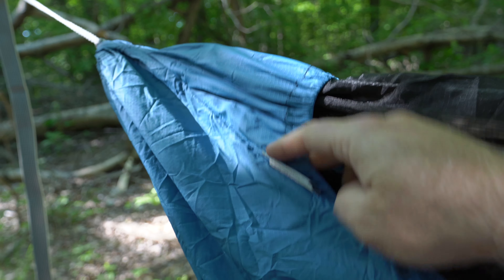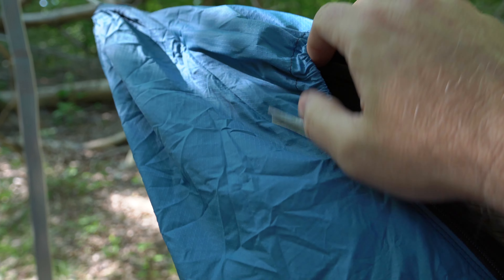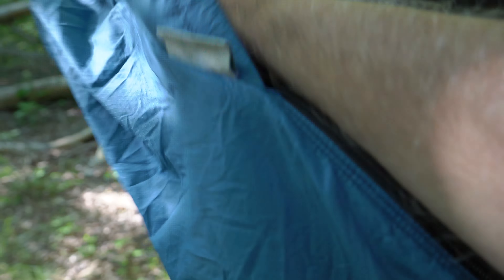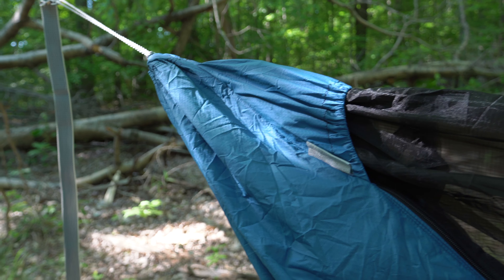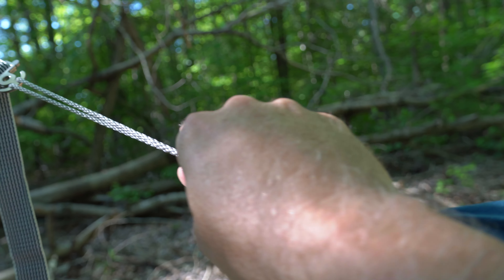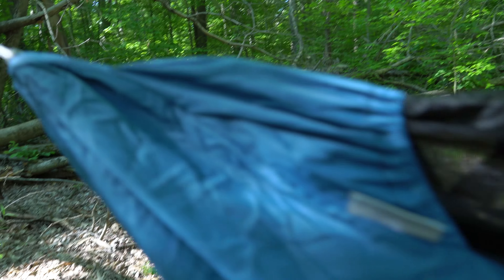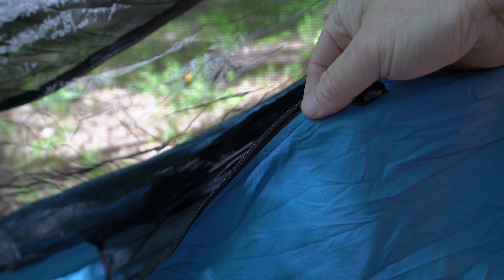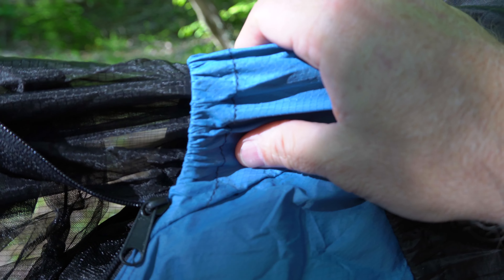Dream Hammock Sparrow Review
This past year I purchased a Dream Hammock Sparrow. I had previously purchased a Raven from them and was so impressed with the company I opted to return money in hand. If you don't know who the company is, just do a Google search for Dream Hammock. You will find a family-run operation that makes some of the best quality hammocks around. They put a lot of time and effort into each hammock and the customizing options are plenty. For mine, I went with a sewn-in zippered organizer and two peak lofts for storage. I also went with an upgraded 1.0 Monolite bugnet which is much stronger than the normal noseeum 0.9. Here is the link to their
You will get some of the best customer services out there and anytime you can talk directly to the owners of a company, you know you are in good hands. I highly recommend them.

These cost you nothing to use but I get a small percentage of your sale when you buy products through them. Thanks so much. I now have my own Amazon Influencer StoreFront if you would like to see other products I use.

What I use to film:
DJI Mavic Air 2
GoPro Hero 9 Black
GoPro Hero 8 Black
Sony a6600
Nikon D5300
iPhone 11 Pro
Moment Lens
DJI Osmo Mobile 2
DJI Mavic Pro
DJI Spark
Zoom H4N Pro
Beast Grip Pro
What I used to edit: